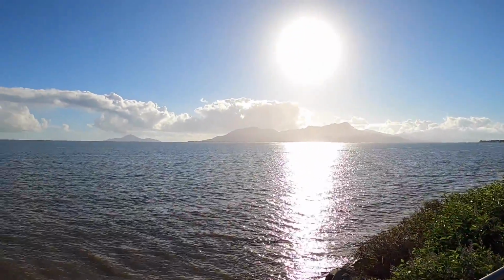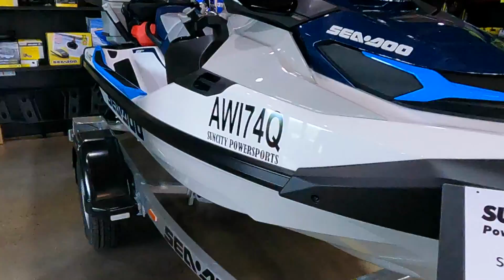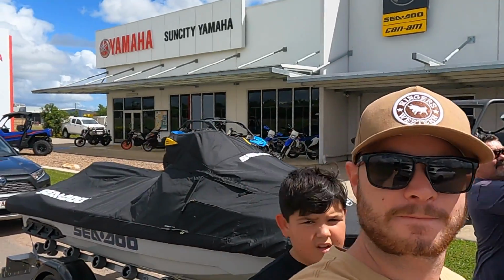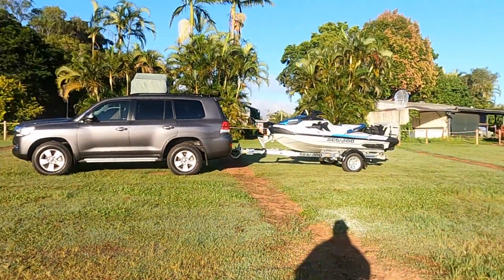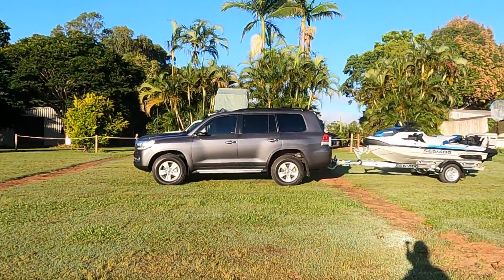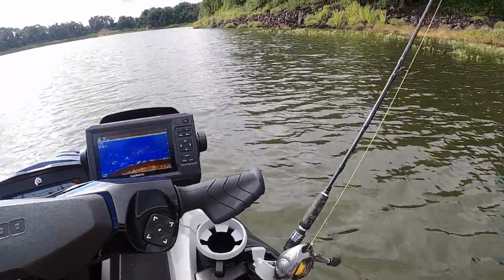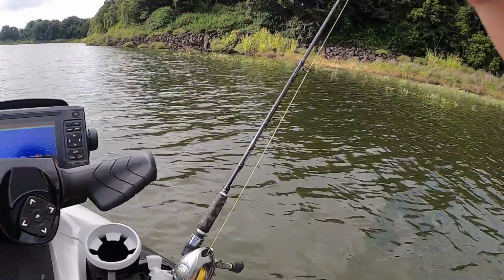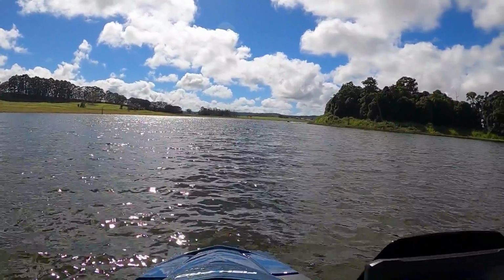PICKING UP A 2021 SEA-DOO FISH PRO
Today I brought a brand new 2021 sea doo fish pro. We had to drive down too Townsville as there was none available in Cairns. We then took it out for its maiden voyage at Tinaroo Dam to try out luck with fishing. I'll show you a small look at the Jetski but there is plenty more to come.